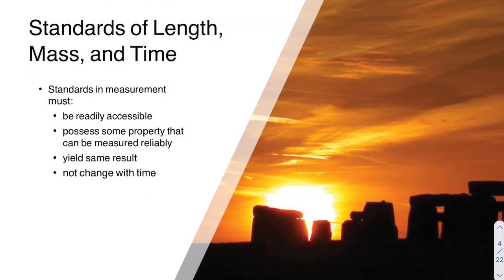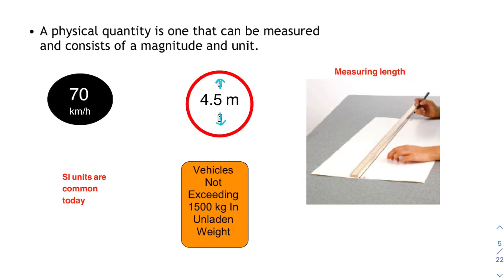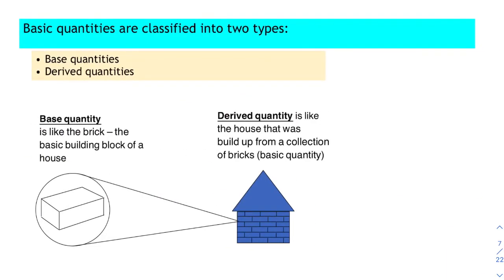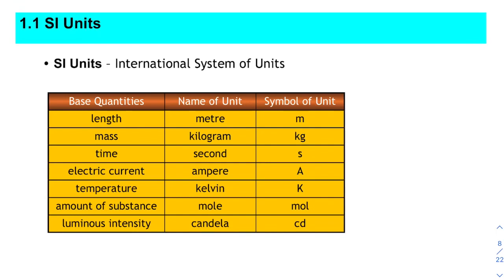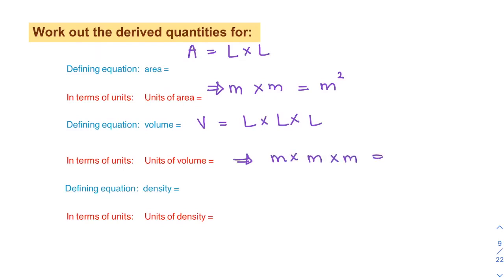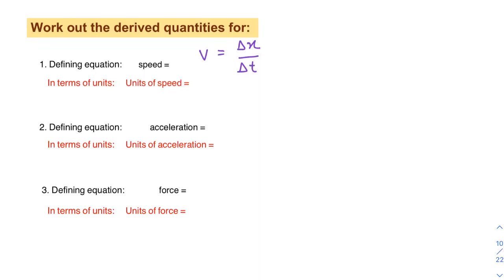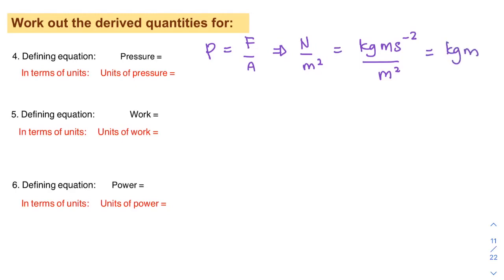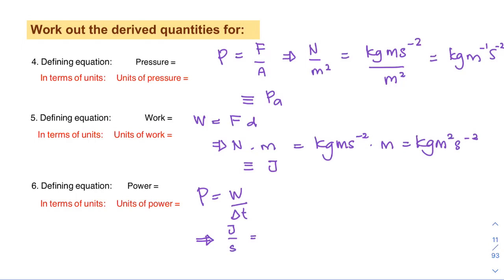PHL0215 - Chapter 1 - Part 1/2